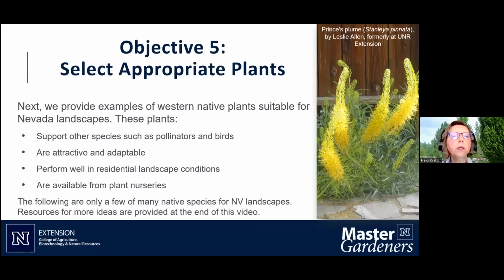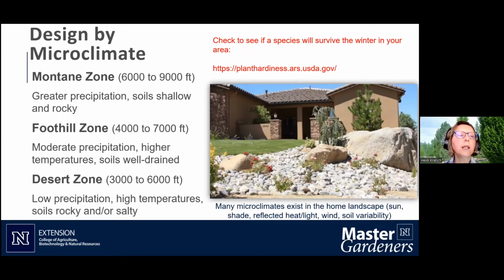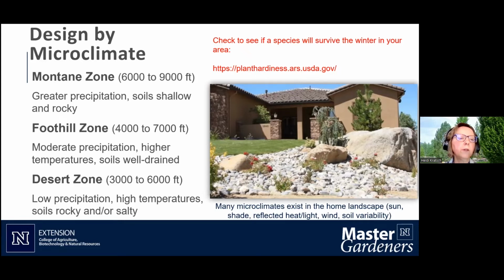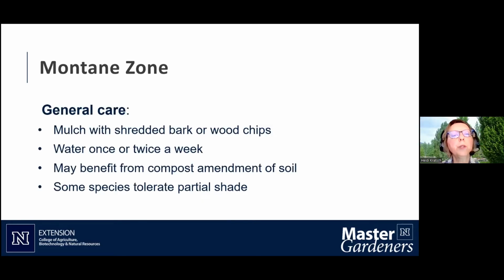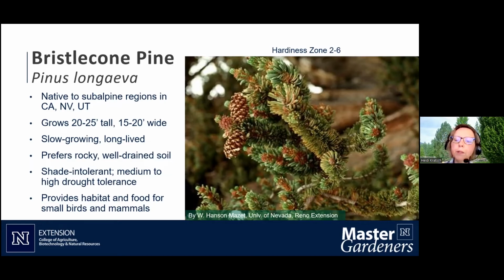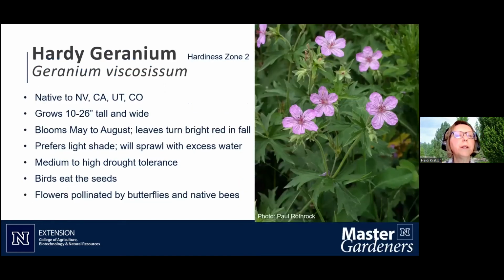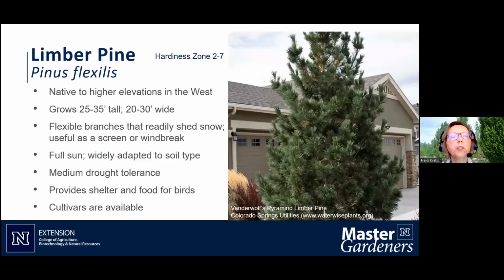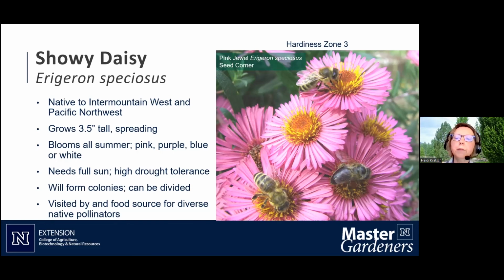Native Plants Part 3